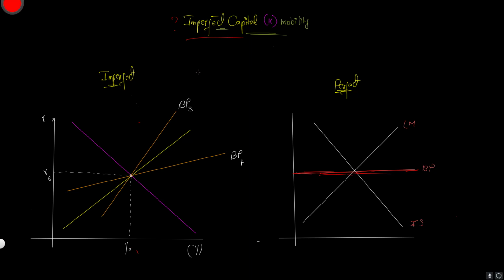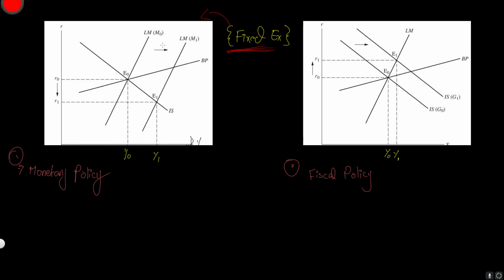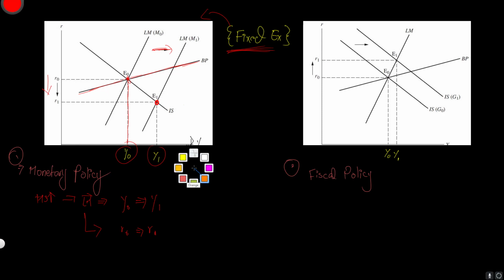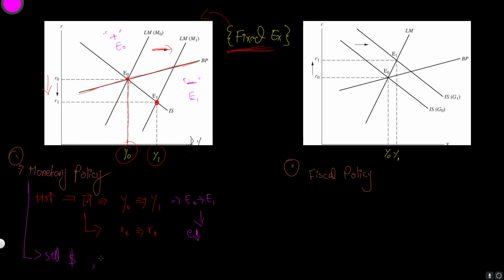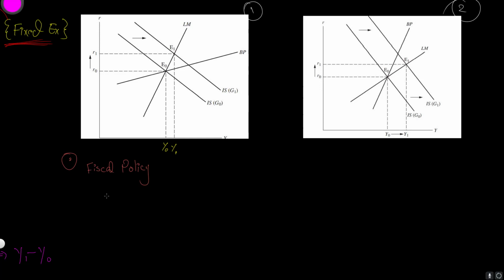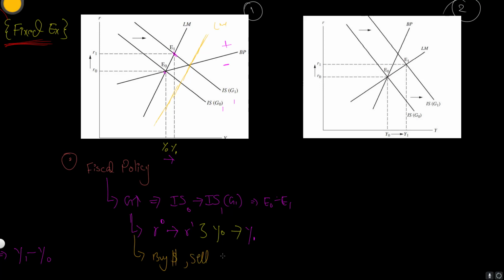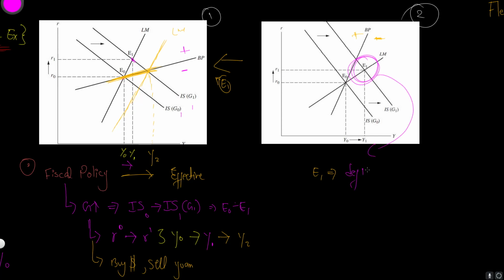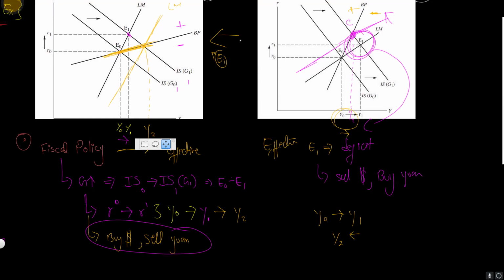(PART4) policy affect university level system Imperfect capital mobility Fixed Exchange rate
Make sure You have a Basic understanding of IS-LM curve basics Before watching this series. This is intended for university Level students and upper Highschool and previous parts in the playlist.